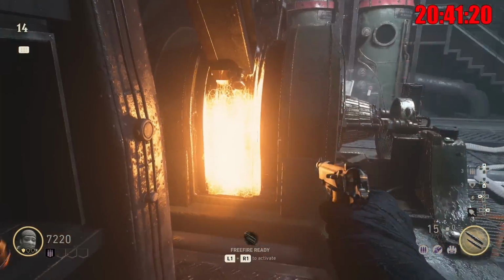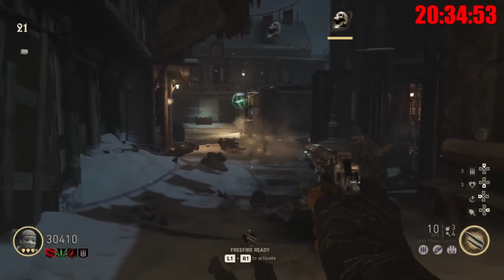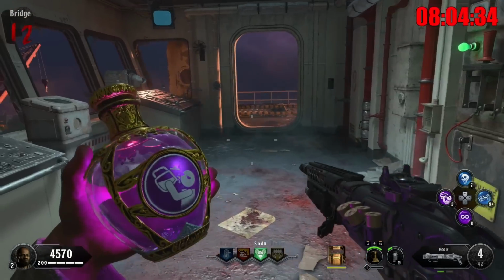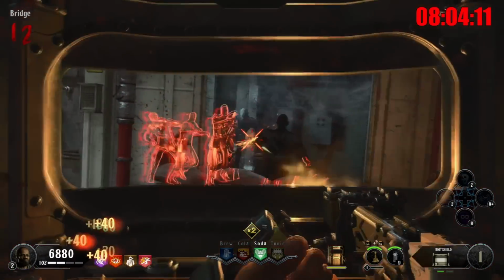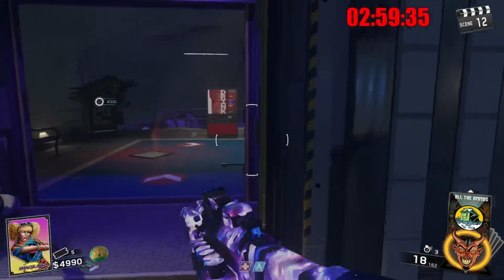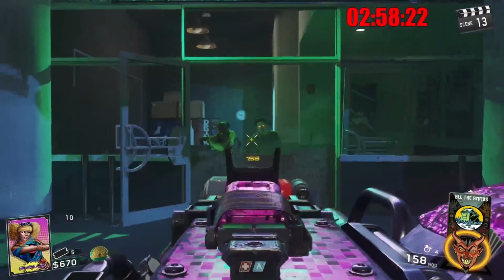Round 50 EVERY Call of Duty in 1 Day??